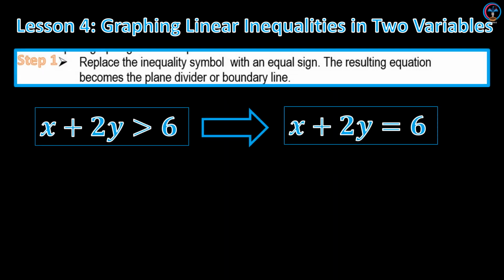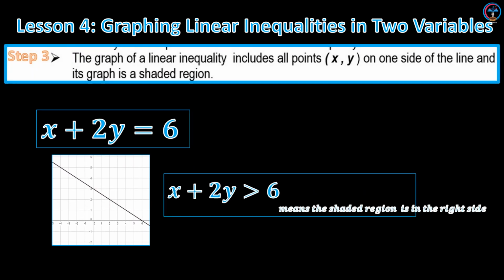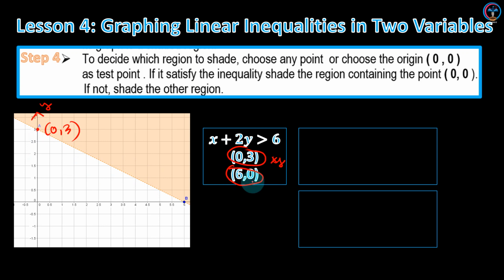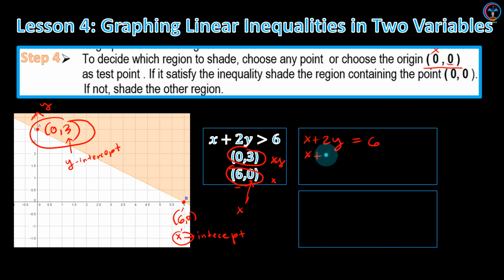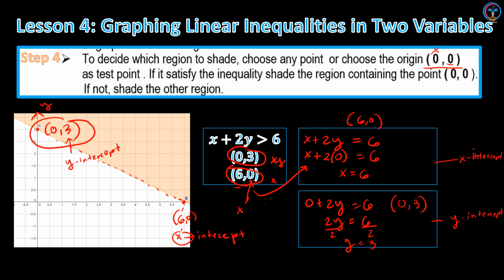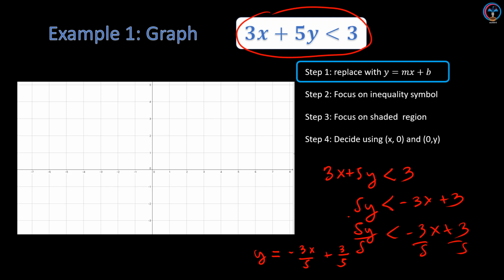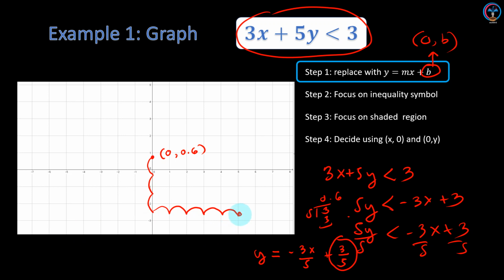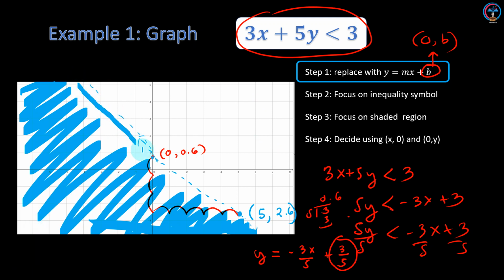Lesson 4: Graphing Linear Inequalities in two Variables | Math 8 | Mathfril